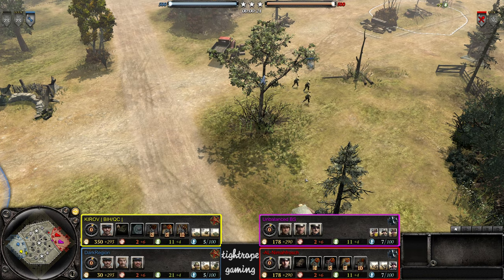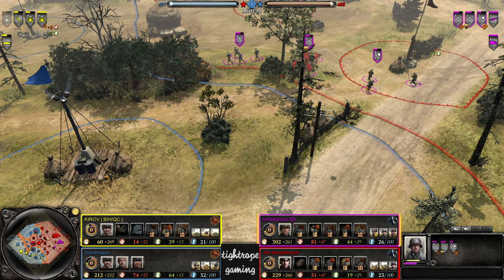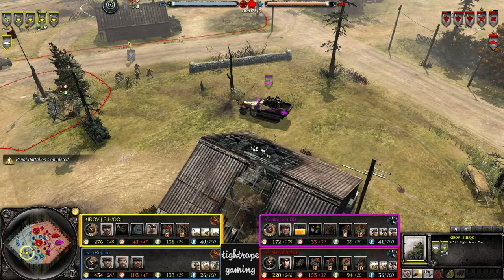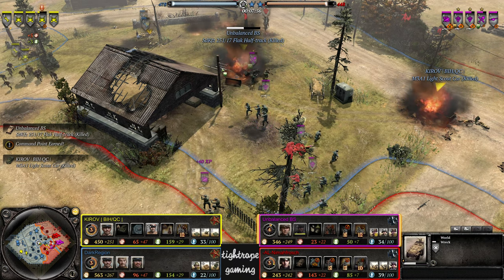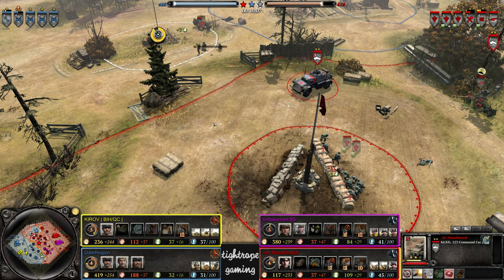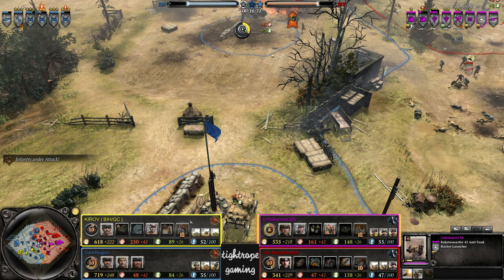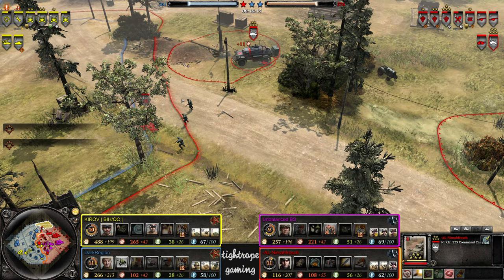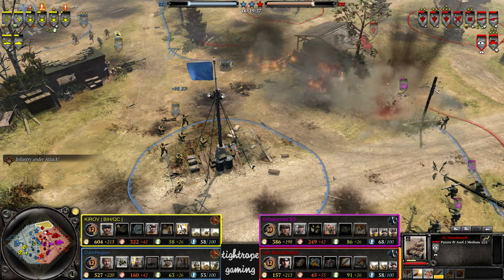COH2 2v2 KIROV (SU) & DarkRegion (SU) vs Unbalanced BS (OK) & Nimahfrosch (OK)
Company of Heroes 2 KIROV (Soviet Union, NKVD Rifle Disruption) & DarkRegion (Soviet Union, Defensive) vs Unbalanced BS (OKW, Overwatch) & Nimahfrosch (OKW, Elite Armored) on Belgorod